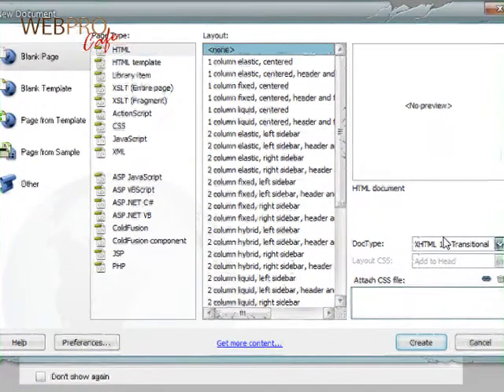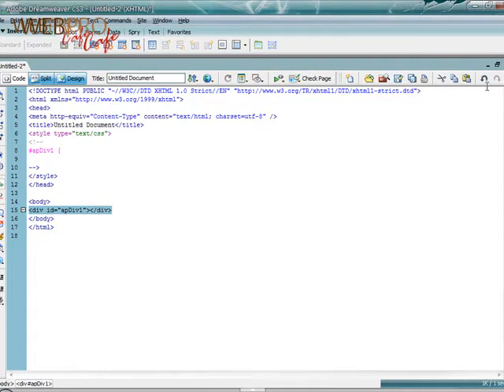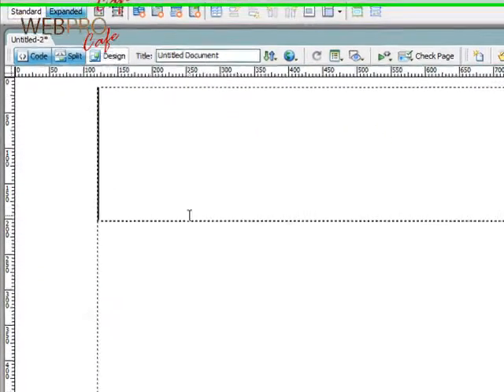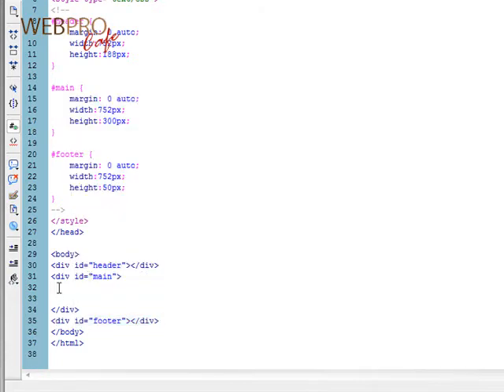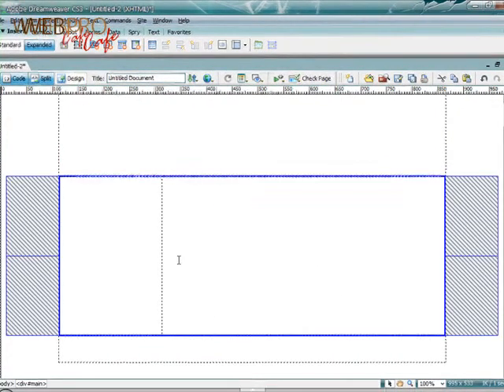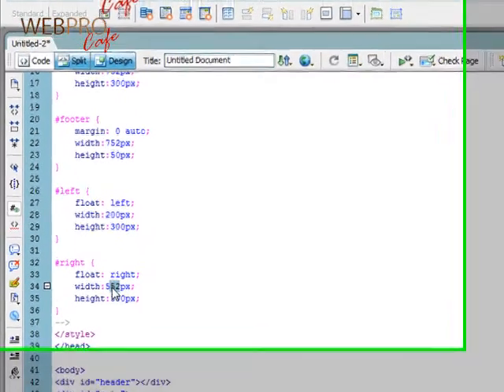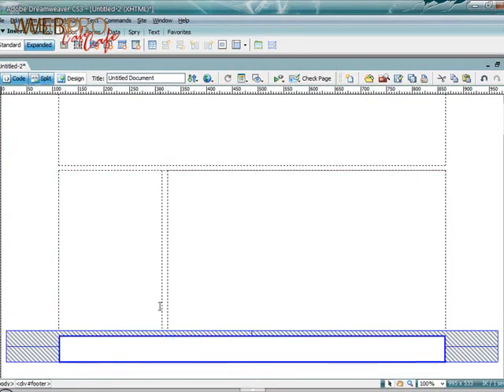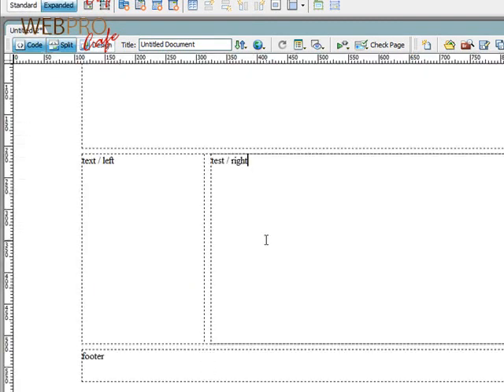very simple website layout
a better quality creating a basic website layout